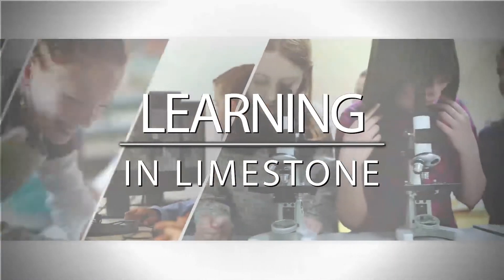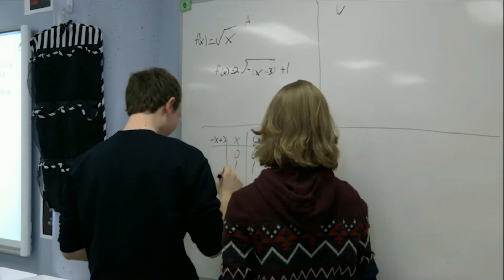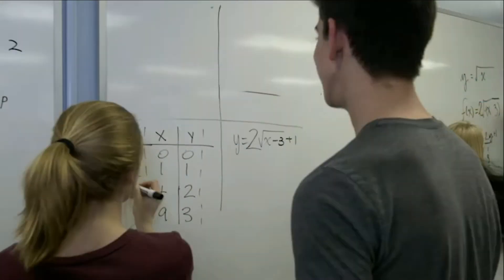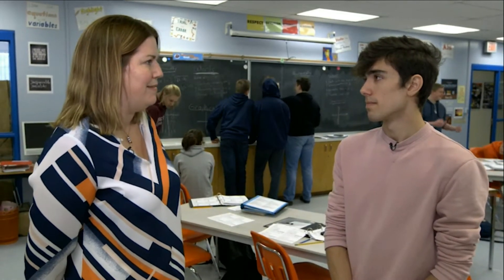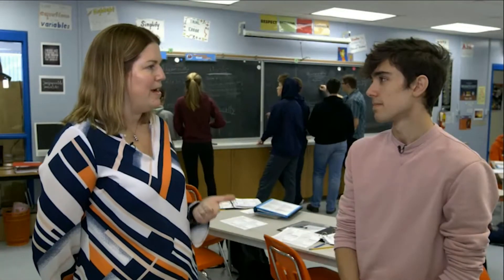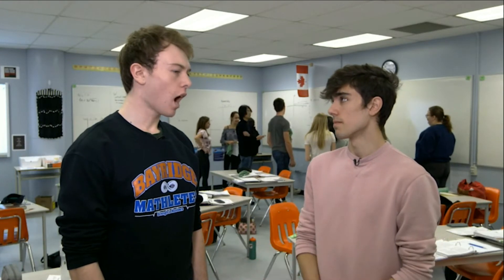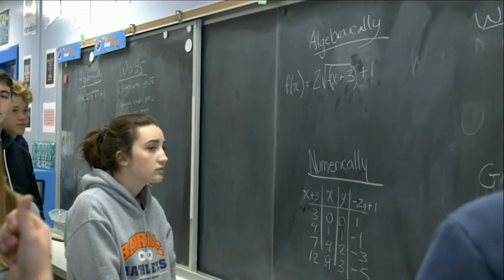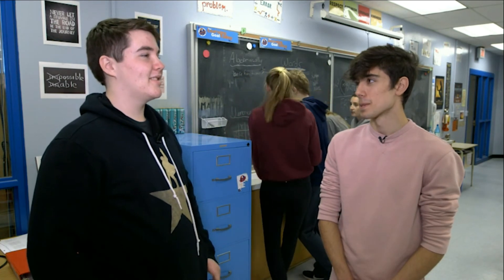Learning in Limestone - The Vertical Classroom at Bayridge SS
Welcome to a “vertical” classroom - where students work collaboratively, where there is discussion, participation and persistence.

An environment of vertical learning inspires student engagement
and the role of the teacher becomes that of a facilitator.

There are two big ideas around the vertical classrooms - getting students out of their desks and moving every period and getting students to collaborate and talk about math - hopefully thinking more deeply and critically.